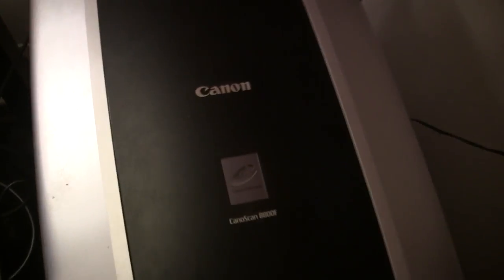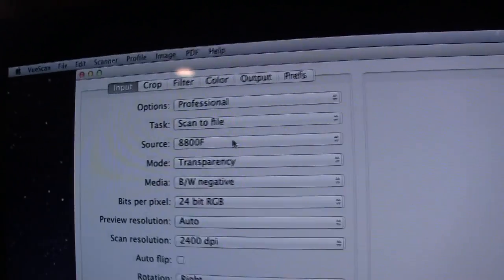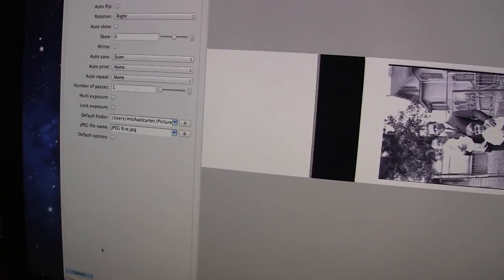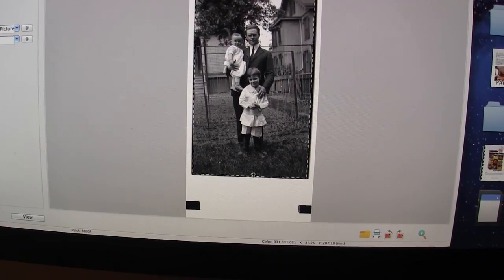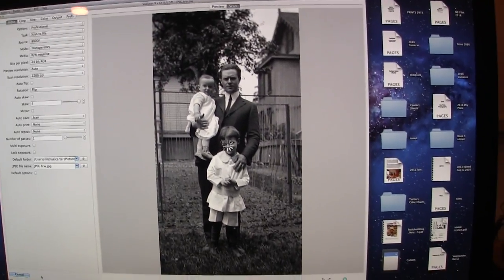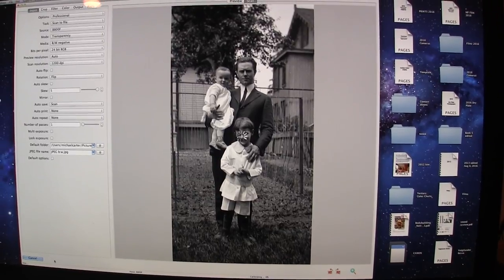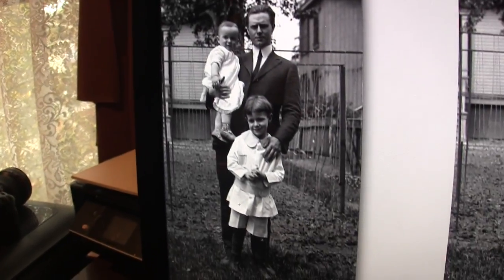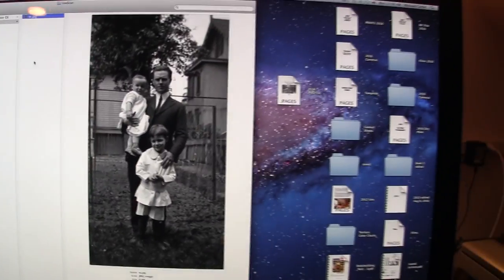Monitor 616 Films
Scanning old 116 film setup, things to use, a 4x5 enlarger set up to project the old and new 70mm film, a restored 616 camera to use, boxes of 70mm film and two old photographs in a Ken Burns zoom in.

I looked through my posts and made a playlist of all the Kodak Monitor, 616, 116, 70mm videos I'd made, I think I got them all.